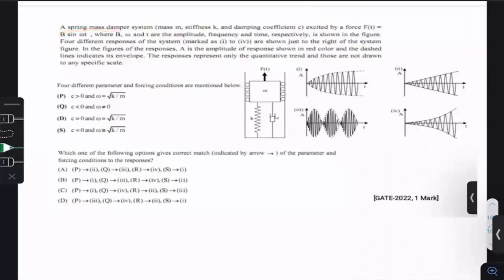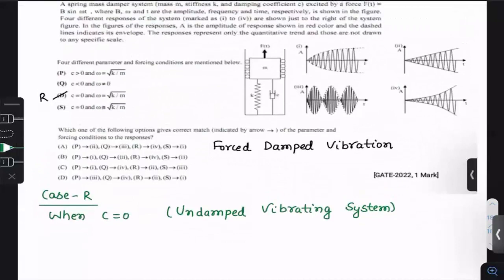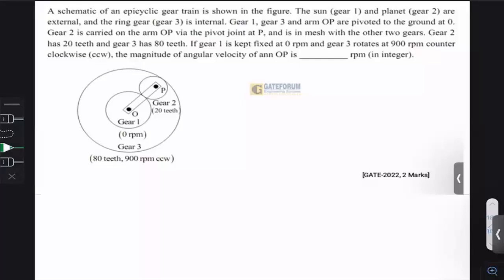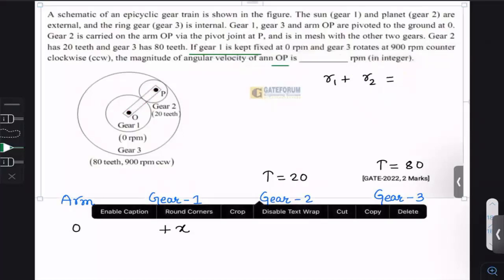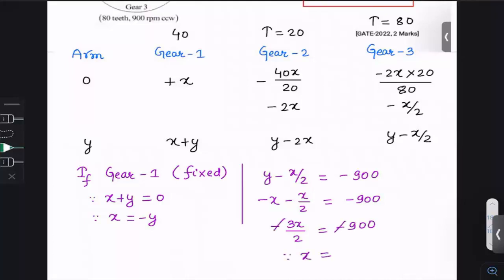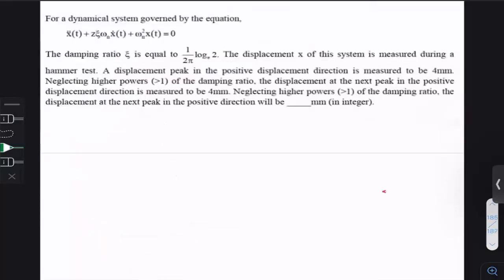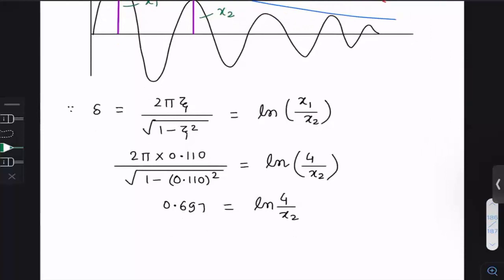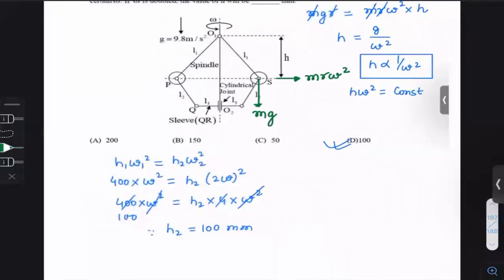GATE 2022 Exam Solutions I Theory of Mechanics and Vibrations I Set1 & Set2 I Mechanical Engineering